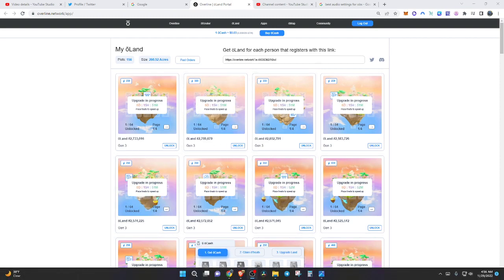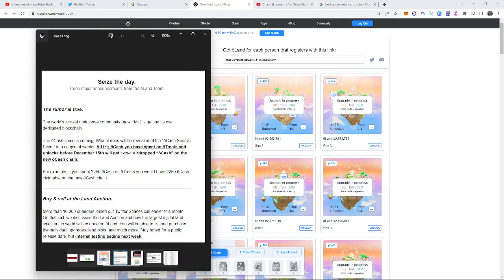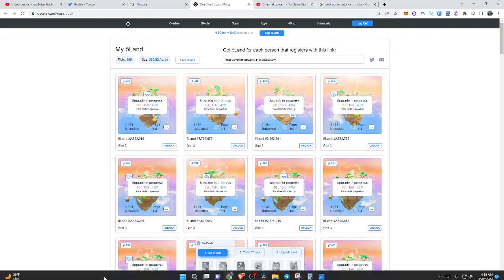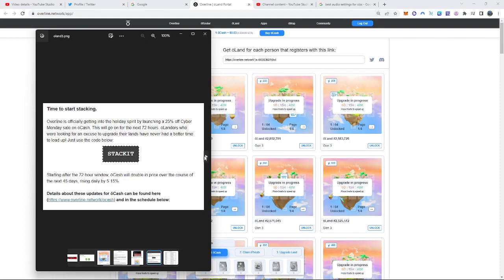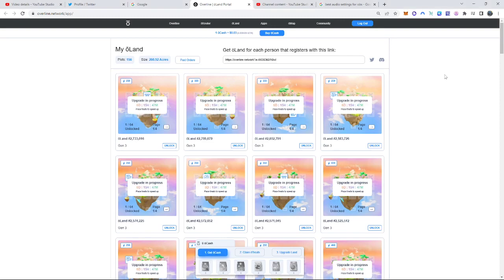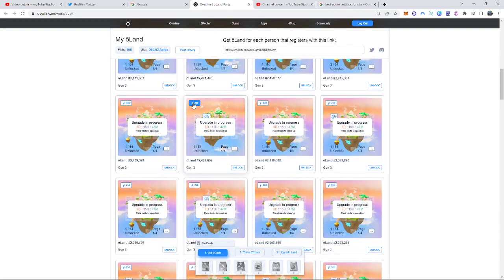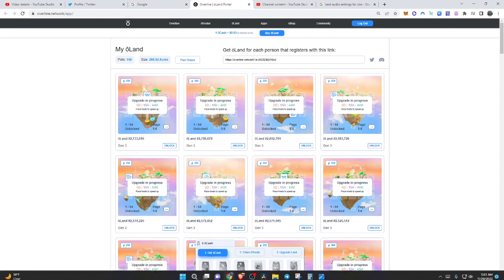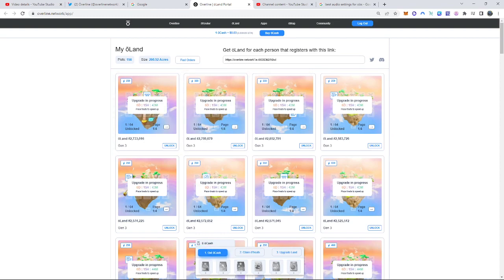OCASH AIRDROP?! HUGE OVERLINE NEWS AND UPDATES! [CRYPTOAUDIKING]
●▬▬▬▬▬▬▬▬Socials▬▬▬▬▬▬▬▬●

●▬▬▬▬▬▬▬▬Solana NFT Passive Income▬▬▬▬▬▬▬▬●

Mint Fury Raccoons now and start earning passive income in SOLANA.

●▬▬▬▬▬▬▬▬▬▬▬Crypto Exchanges▬▬▬▬▬▬▬▬▬▬▬●

●▬▬▬▬▬▬▬▬Tips▬▬▬▬▬▬▬▬●

 Please Gamble responsibly, my channel is here for the sole purpose of uploading my gambling experiences and entertaining you guys. I suggest not gambling at all as it is a very good way of losing money. Please stay safe during these troubling times.